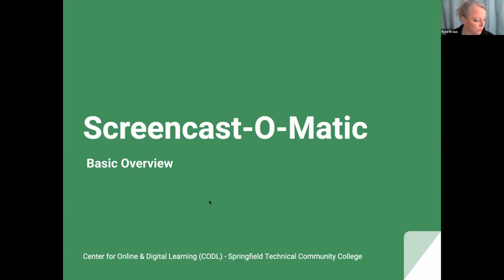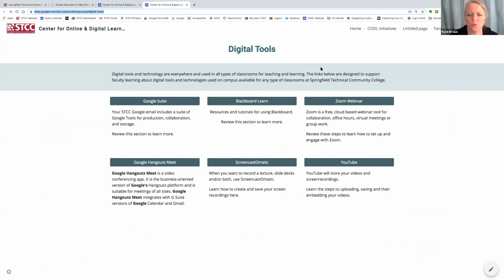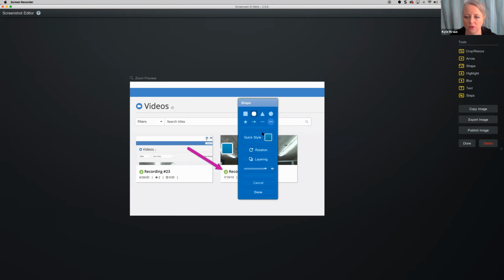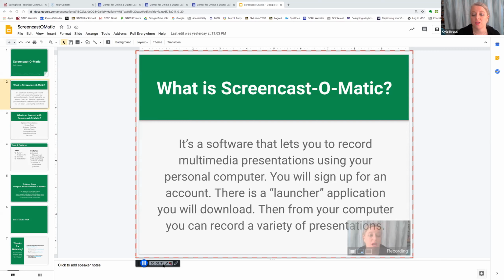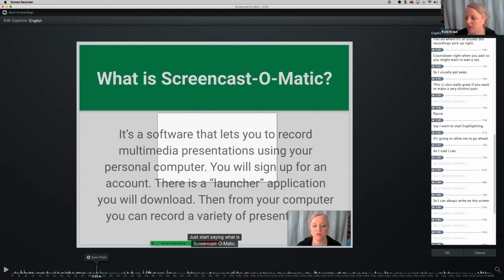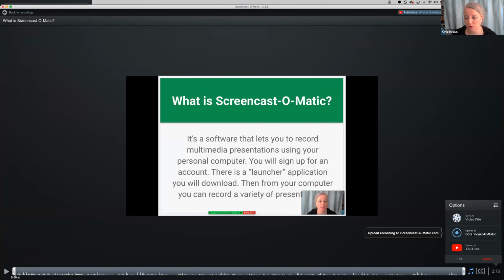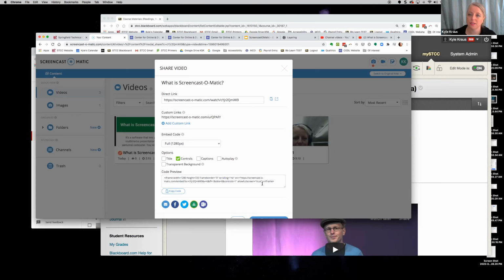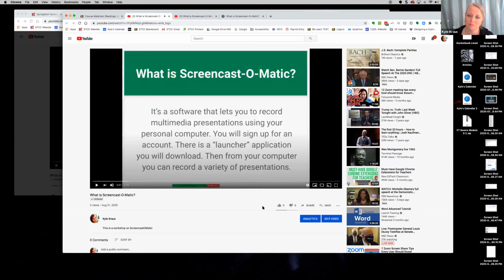Screencast O Matic Basic Overview 082120